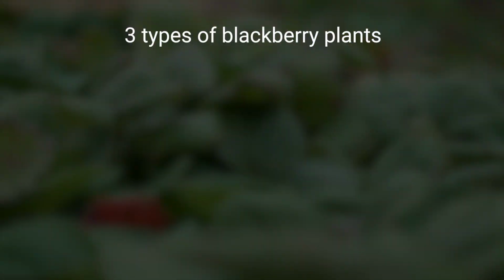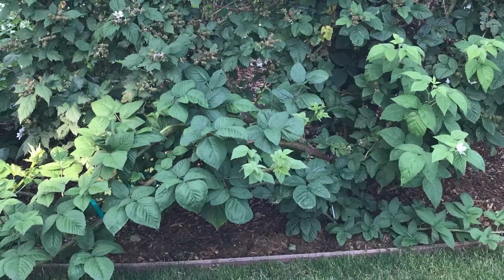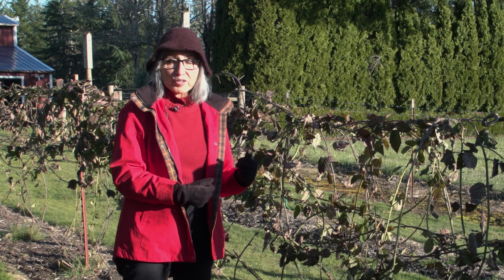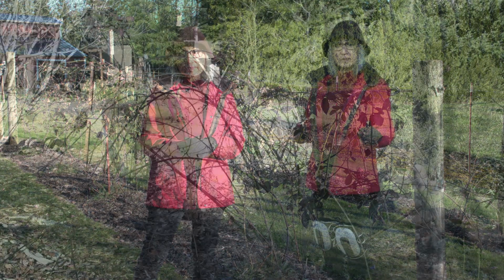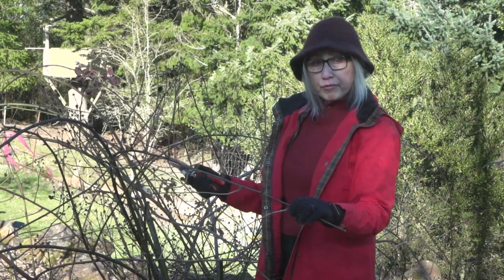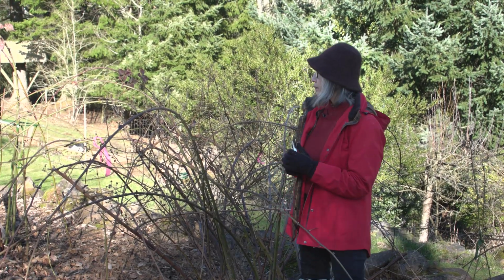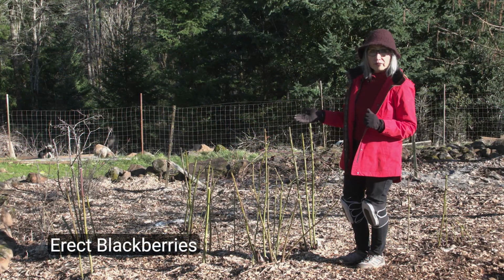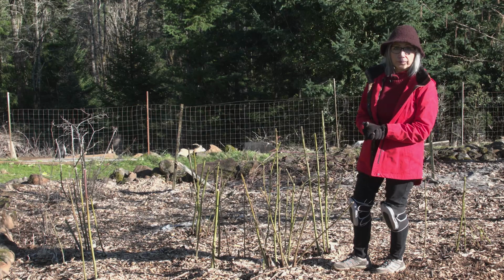Growing and Pruning Blackberries with OSU Master Gardeners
Learn about growing and pruning blackberries with OSU Master Gardener Sherry Sheng.